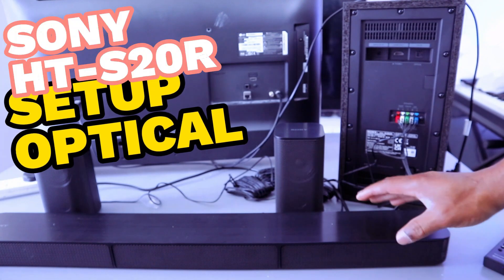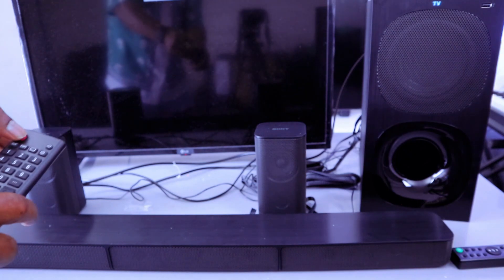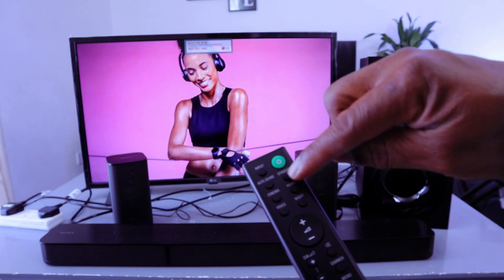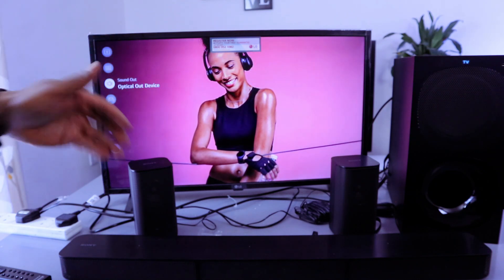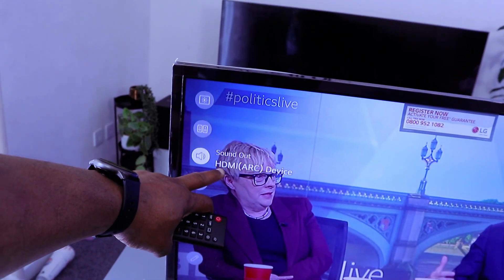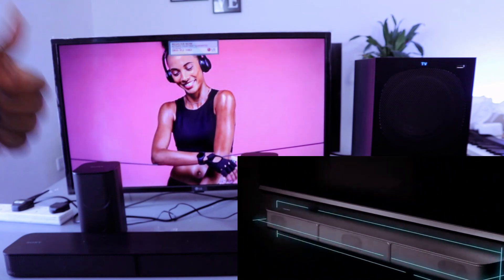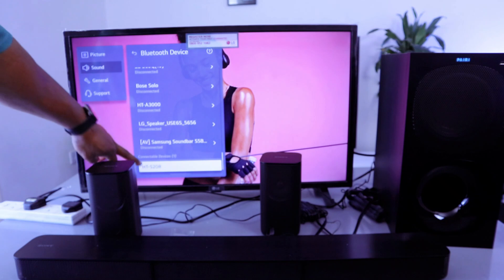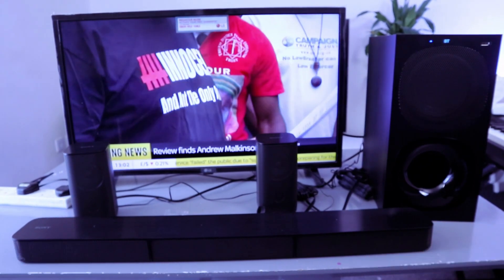How To Do SONY HT S20R Soundbar Setup To TV With HDMI ARC, OPTICAL and BLUETOOTH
This video is How To Do SONY HT S20R Soundbar Setup To TV With HDMI ARC, OPTICAL and BLUETOOTH
Immerse yourself in the cinematic sound experience with the Sony HT-S20R 5.1 Sound Bar. Elevate your movie nights and sports viewing with the addition of a wired subwoofer that enhances the audio with clear low-frequency sound. HT-S20R (Amazon) (Amazon)
Experience a three-dimensional audio journey with the inclusion of two rear speakers that bring films, TV shows, and music to life.
Relax and enjoy your favorite playlist with the Sony HT-S20R, which not only enhances your home cinema setup but also serves as a high-quality sound system for your music. Connect your phone via Bluetooth and take control of your music from anywhere in the room.
Additionally, the soundbar features a USB port for easy access to your favorite tracks stored on a memory card.
Tailor your audio experience with preset modes such as Cinema, Music, and Voice, ensuring the perfect sound balance for whatever you're watching or listening to. Hear every detail in movie scores or concept albums with clarity.
Specifications:
- Type: Sound bar with wired subwoofer
- Number of channels: 5.1
- Total power output: 950 W
- Audio processing: Dolby Digital, Dolby Dual mono, LPCM 2ch, LPCM fs
- Supported audio file formats: WAV, MP3, WMA, SBC
- Preset sound modes: Auto Sound, Cinema, Music, Standard